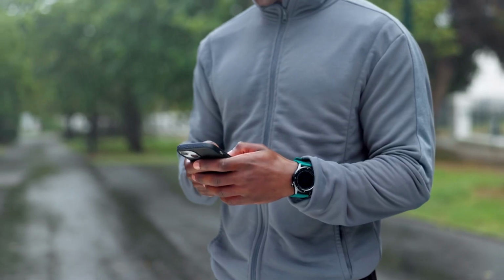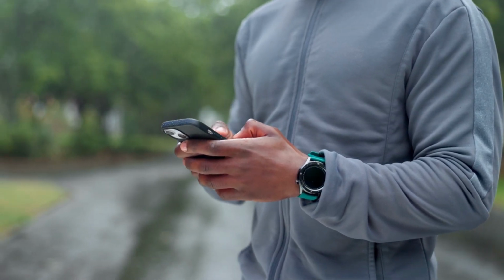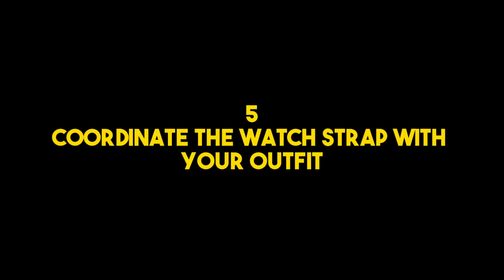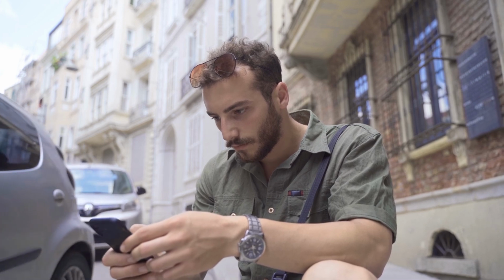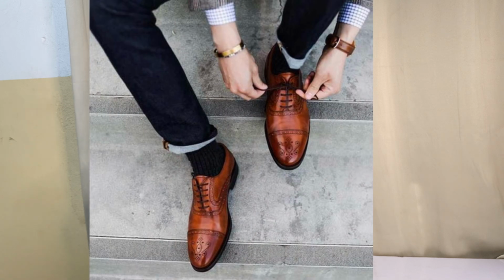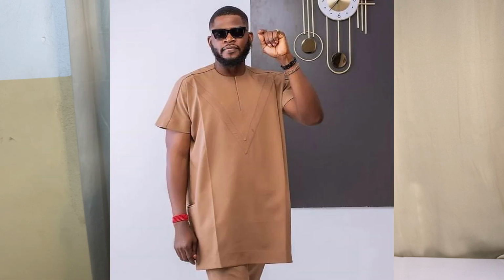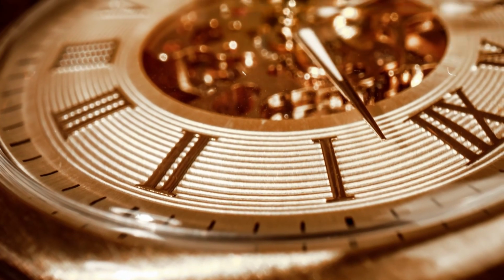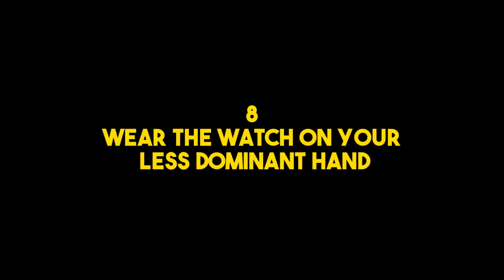Watch Rules Every Man Needs to Know - Avoid These Mistakes!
"Watch Rules Every Man Must Know – Avoid These Mistakes!"

A great watch isn’t just about telling time—it’s about style, confidence, and making the right impression. But did you know that wearing the wrong watch at the wrong time can ruin your entire look?

In this video, we’re breaking down the essential watch rules every man must know. Whether you’re a seasoned collector or buying your first timepiece, these rules will help you:

✅ Match your watch to your outfit like a pro
✅ Avoid common mistakes that make you look sloppy
✅ Understand when NOT to wear a watch
✅ Choose the right strap for the right occasion
✅ Take care of your watch so it lasts a lifetime

Wearing a watch is more than just an accessory—it’s a statement. Make sure yours sends the right message. Watch now and upgrade your style instantly!